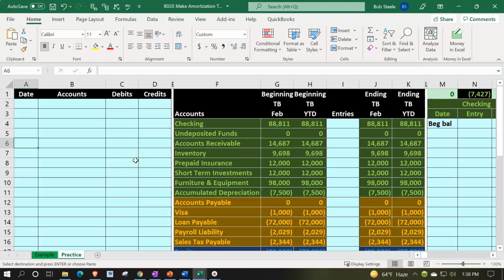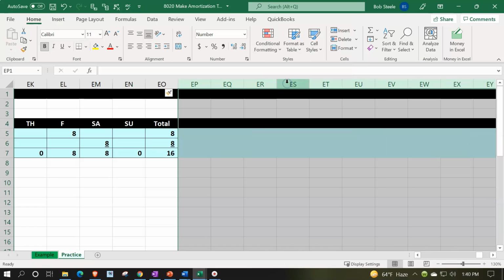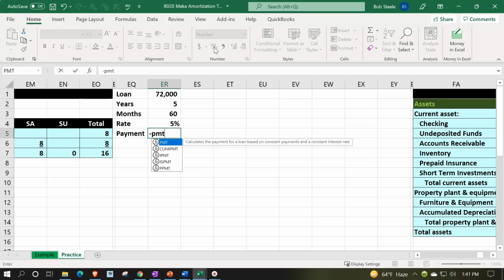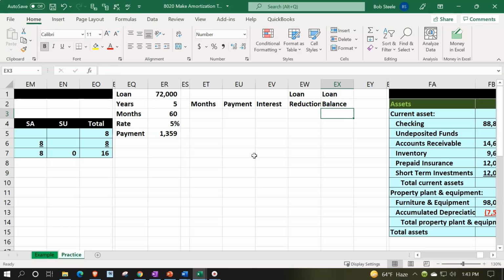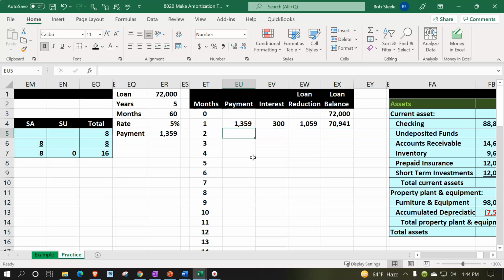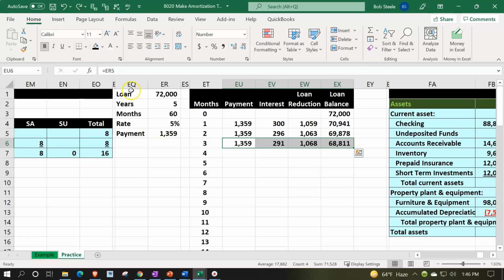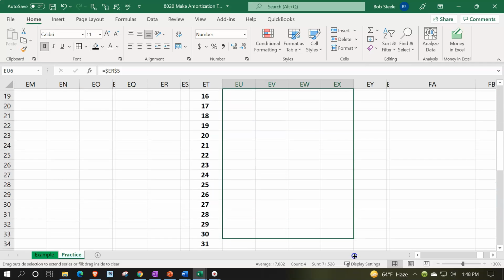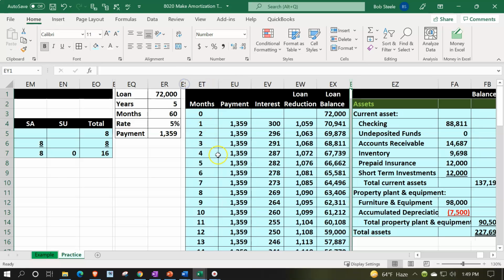Make Amortization Table 8020 Excel Accounting Problem 2021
Make Amortization Table